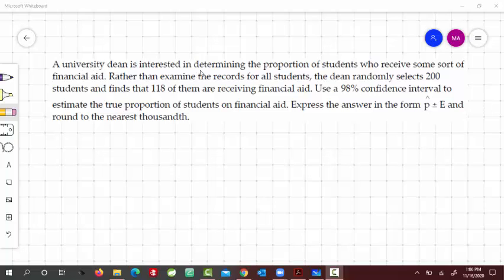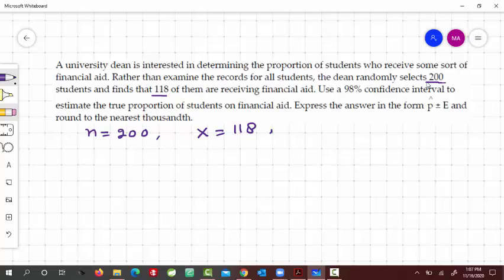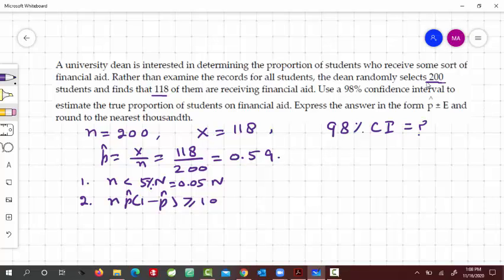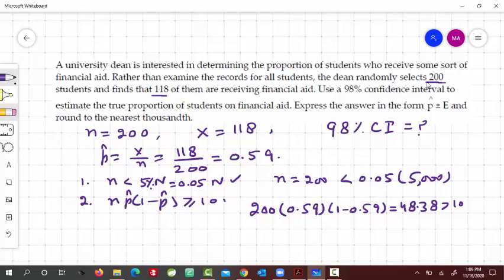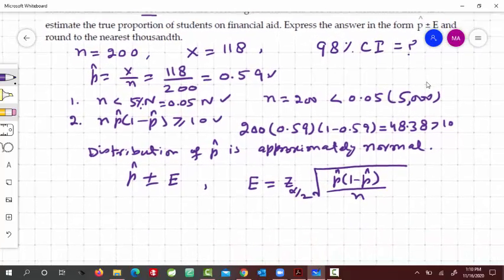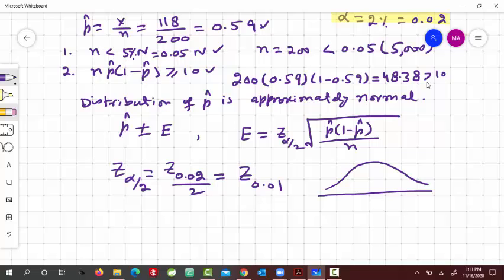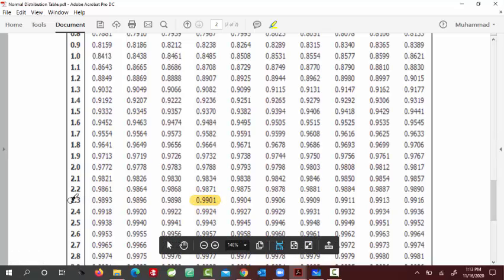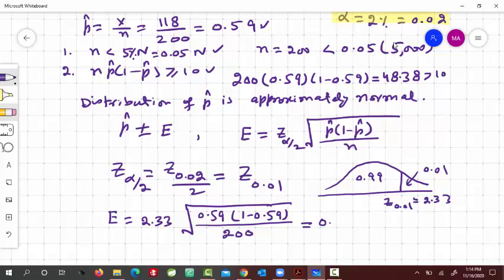Example of finding 98% Confidence Interval for Population Proportion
A university dean is interested in determining the proportion of students who receive some sort of financial aid. Rather than examine the records for all students, the dean randomly selects 200 students and finds that 118 of them are receiving financial aid. Use a 98% confidence interval to estimate the true proportion of students on financial aid. Express the answer in the form p ^ ± E and round to the nearest thousandth.